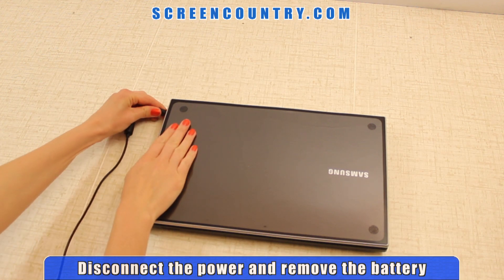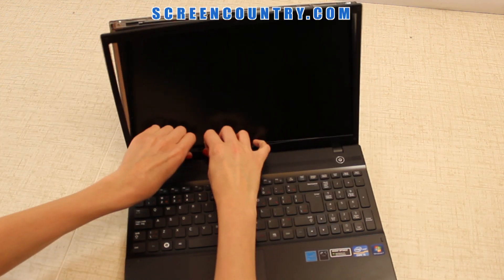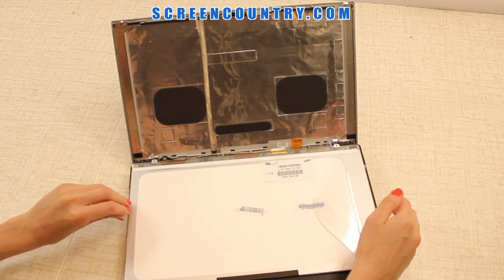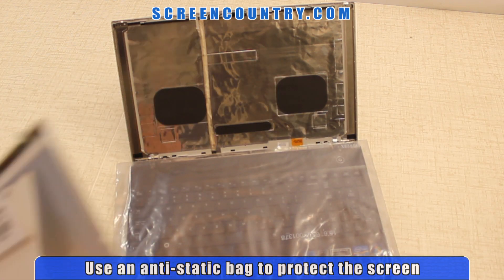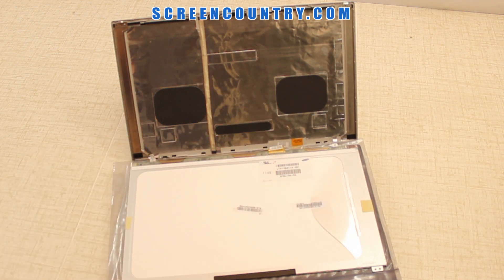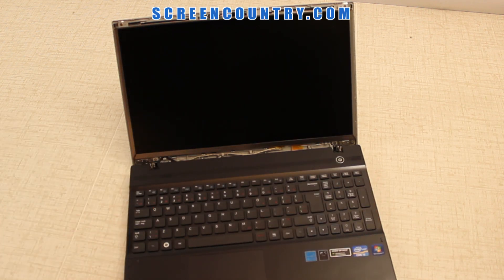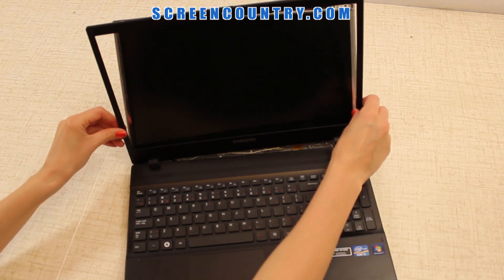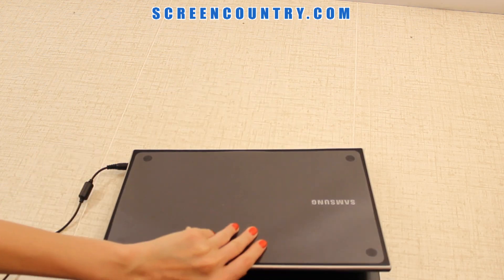Screen Replacement Installation Tutorial on Samsung NP300 Laptop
How to replace  a cracked/broken LCD screen in Samsung NP300 laptop - video instructions.

Step by step LCD panel replacement guide: Samsung NP300 laptop.